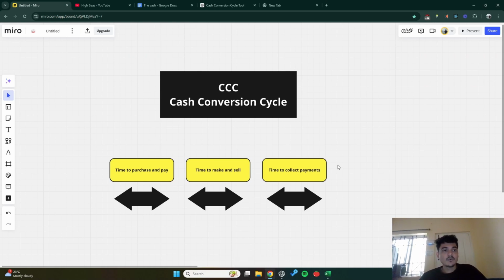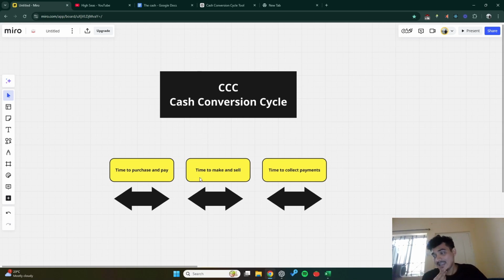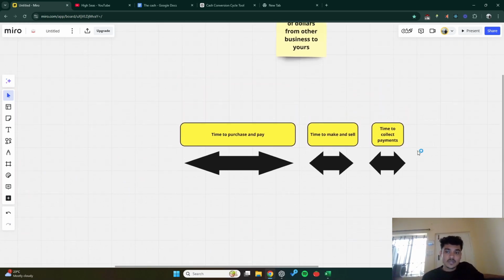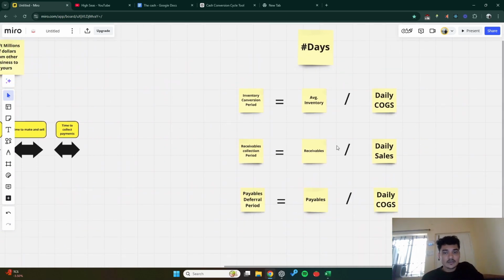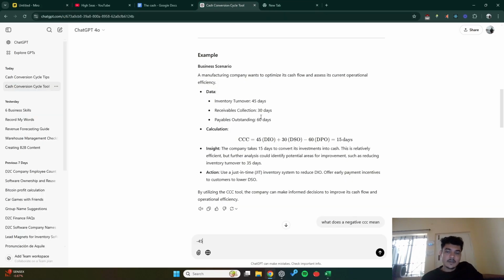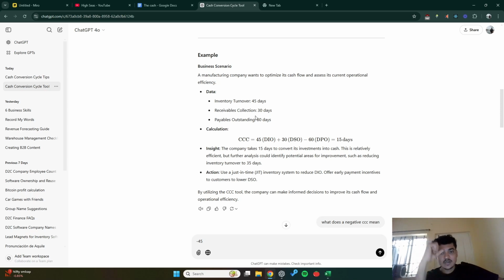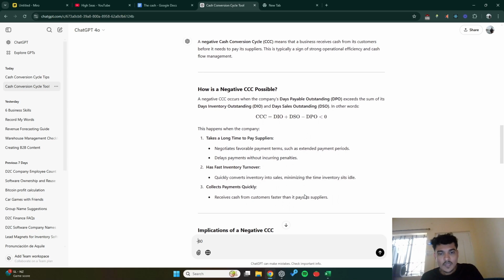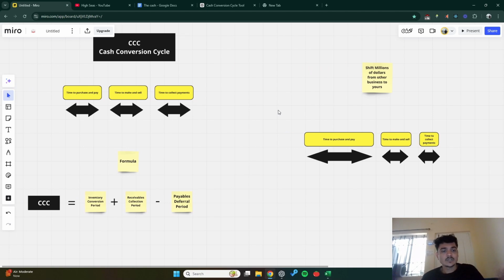The only tool you would ever need for your D2C business